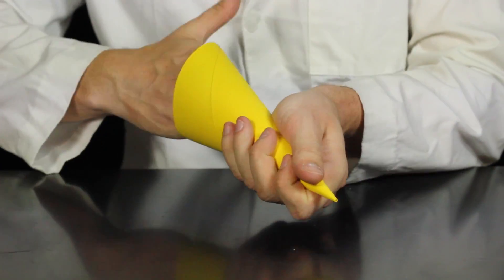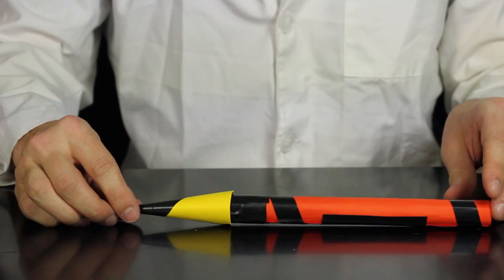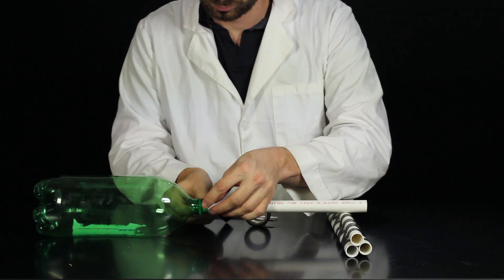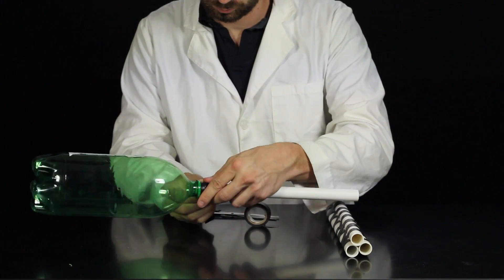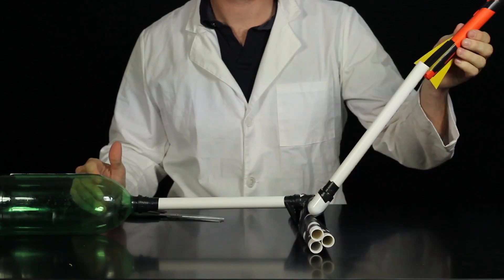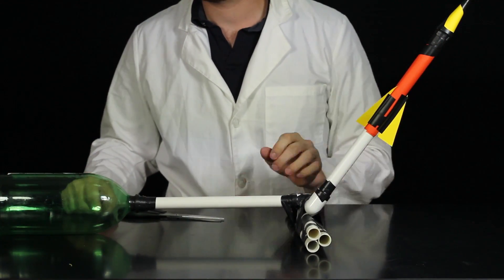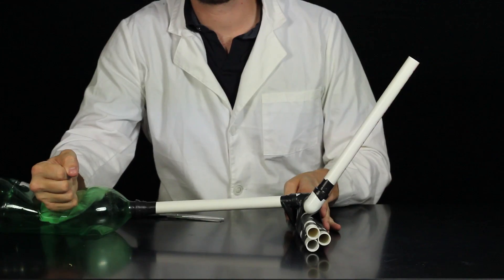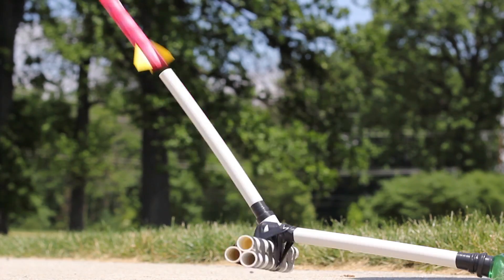Build Paper Rockets for Under Five Dollars (Physics)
Learn how to put together and launch a paper rocket for less than five dollars in supplies.